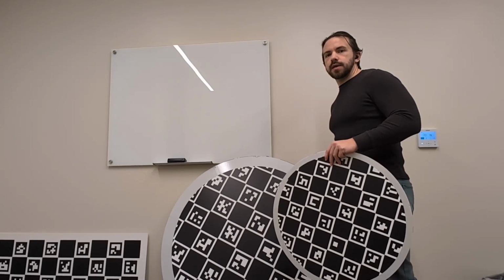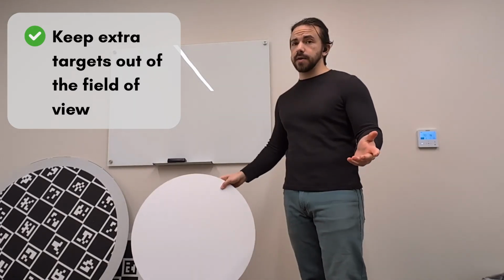MetriCal: Data Dos and Don'ts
Join Brandon for another MetriCal tutorial, this time going over the Data Collection Dos and Don'ts.

- Record data in MCAPs if possible
  - Make sure to populate the header timestamp for each observation!
- Measure your objects and targets before a calibration
- Lidar data should include position and either reflectivity or intensity data
- Keep ChArUco and AprilGrid tags large enough so that they can be detected in an image
  - Print a larger board if you need larger tags
- Keep extra targets out of sight of any sensors during calibration
- A lidar circle target does not need to be cut into a circle
- Lidar circle targets should be at least 10cm different in radius

Tangram Vision makes it easy for companies to build safe and reliable autonomous products that scale.

Our mission: To empower developers to re-imagine the world by enabling them to leverage the power of perception and sensor technology like never before.

Perception problems? Calibration questions? Drop us a line. We'd love to hear from you!